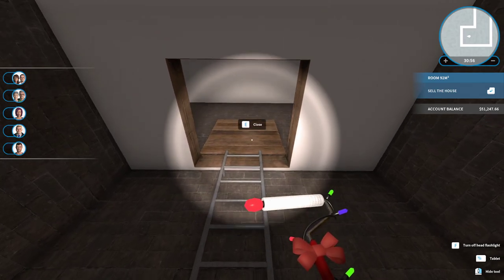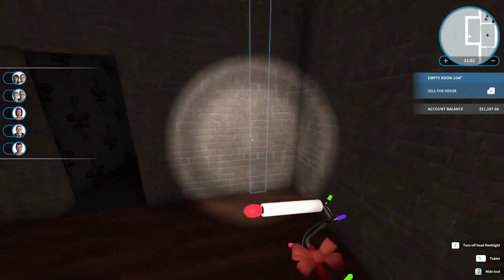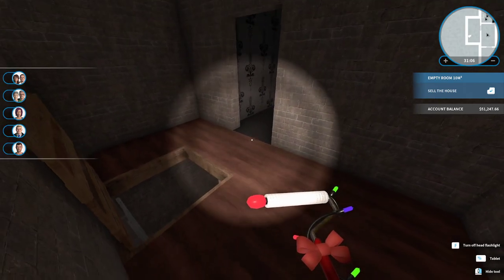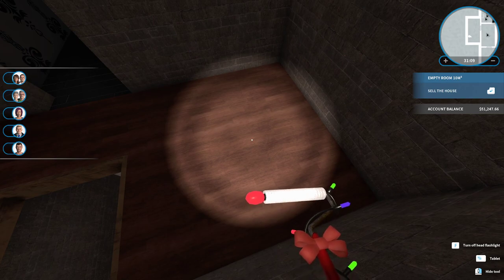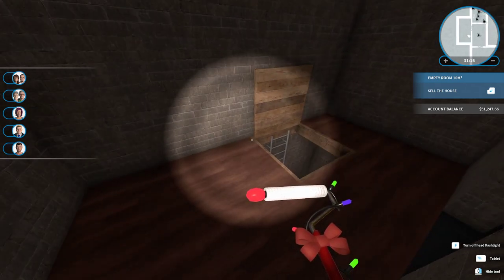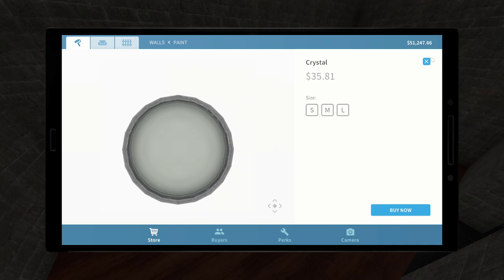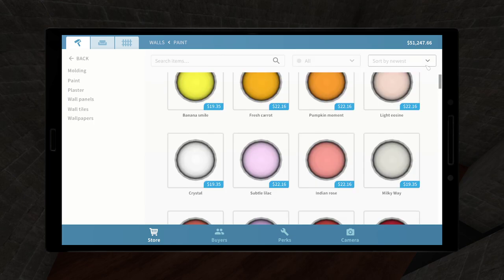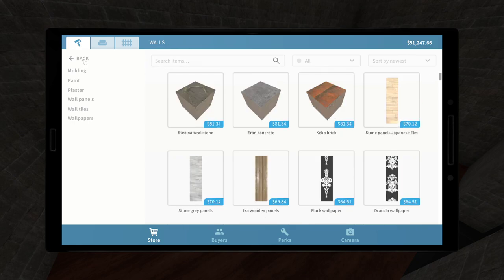Jerma985 - Play this video in 2x speed